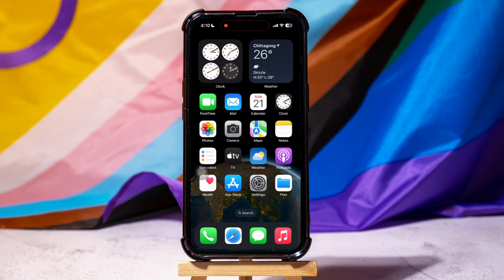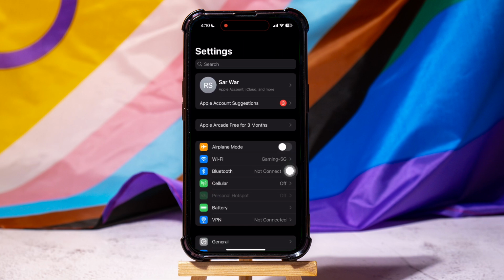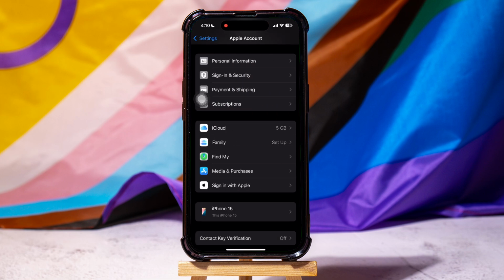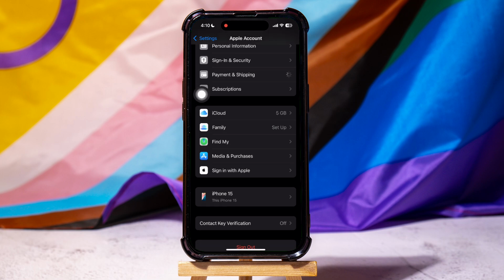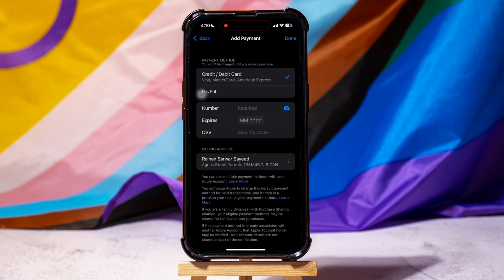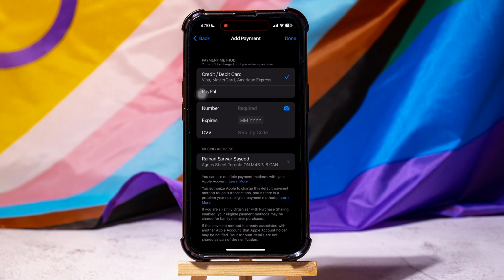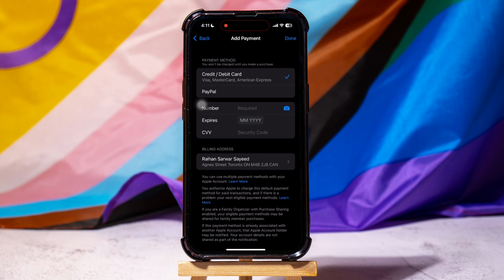How To Check Payment Method On iPhone 2026 (Step-By-Step Tutorial)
Today I'll walk you through how to check payment method on iPhone, so you can easily view and manage your Apple ID payment information. You'll learn how to access your payment settings through the Settings app, see which credit cards or payment methods are currently linked to your account, and verify your billing details. We'll go step by step through the process of navigating to your Apple ID settings, finding the payment and shipping section, and reviewing all your stored payment methods. This tutorial covers everything you need to know about checking your iPhone payment settings, whether you want to confirm which card is being charged for App Store purchases or simply review your account information. Here's how you can quickly access this information in just a few taps, making it easy to stay on top of your Apple account payment details.